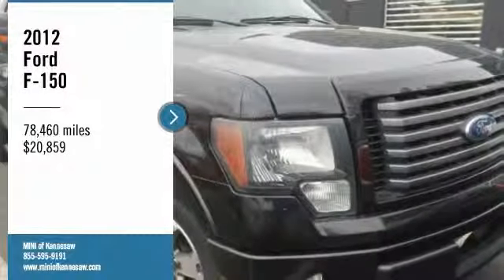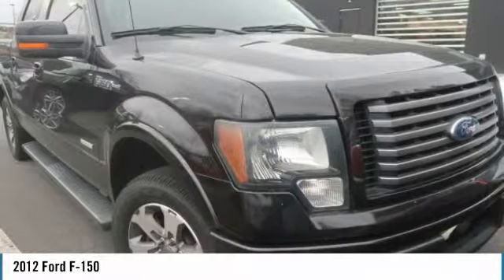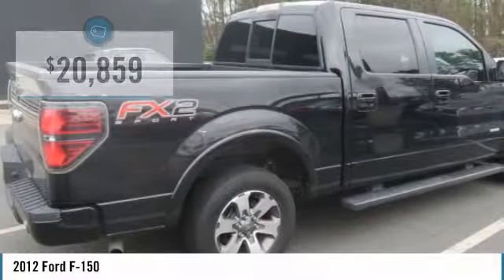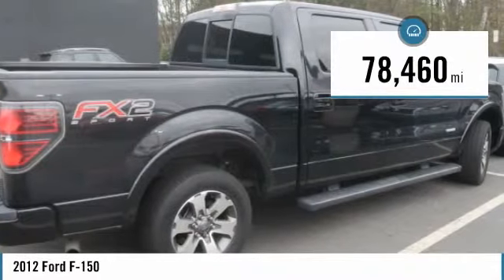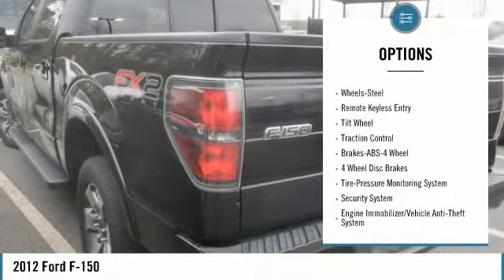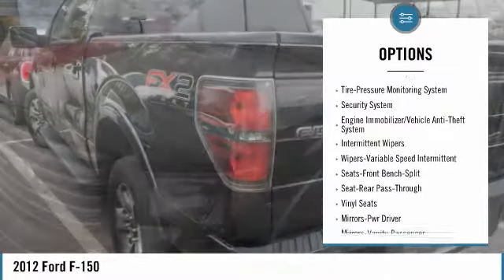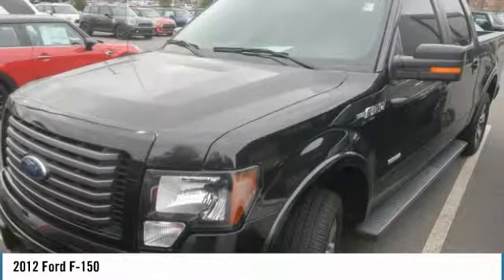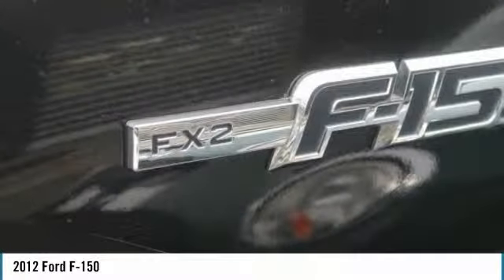2012 Ford F-150 Used KB1042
Recent Arrival!brbrbrAwards:br  * 2012 KBB.com Brand Image AwardsbrbrExperience the real Nalley Family tradition of Service Excellence, we're MINI of Kennesaw, a SONS Auto Group dealership.